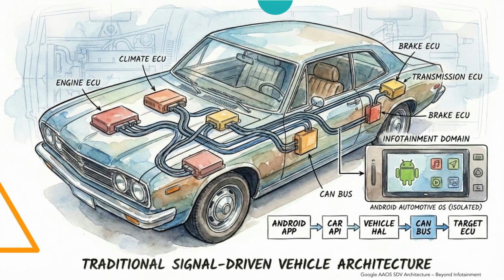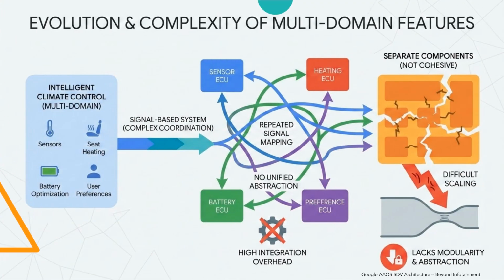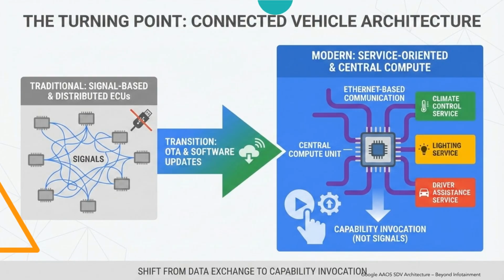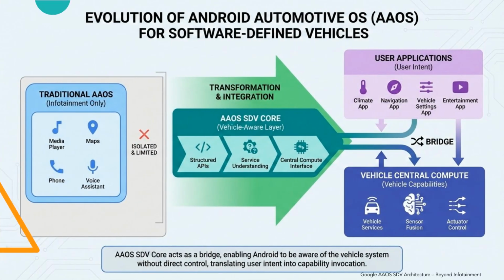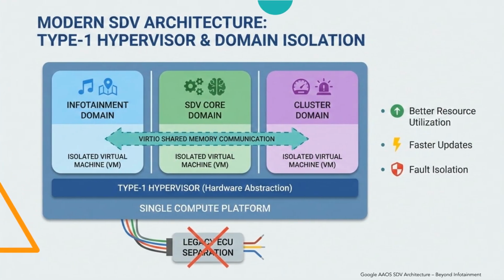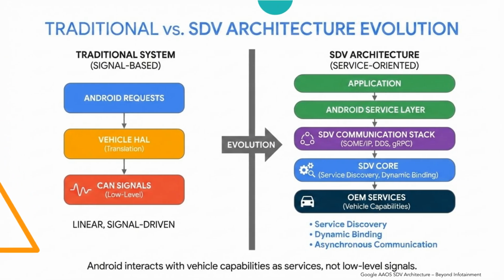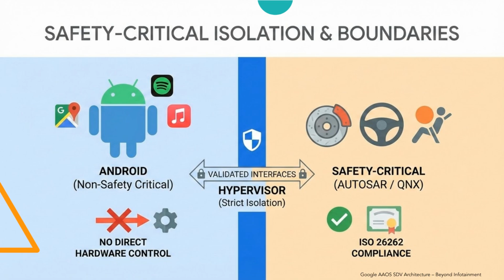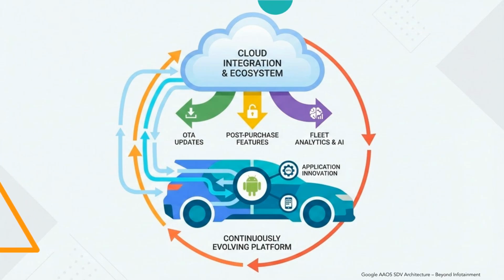Google SDV Explained: Google’s Next Big Move Beyond Infotainment 🚗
Google is taking Android Automotive OS beyond infotainment… and into the core of Software Defined Vehicles (SDV)…

In this deep-dive lecture, we break down how AAOS is evolving from a simple IVI system into a multi-domain, service-oriented vehicle platform…

You will understand:

Why traditional Vehicle HAL and CAN-based systems are not scalable
How SDV architecture replaces signals with services
What AAOS SDV Core is and why it matters
How hypervisors enable multiple Android domains (IVI, Cluster, SDV)
The role of SOME/IP, DDS, and middleware in modern vehicles
Real end-to-end vehicle flow (Door unlock, climate control)
Safety boundaries with AUTOSAR and ISO 26262
Cloud, OTA, and AI integration in future vehicles